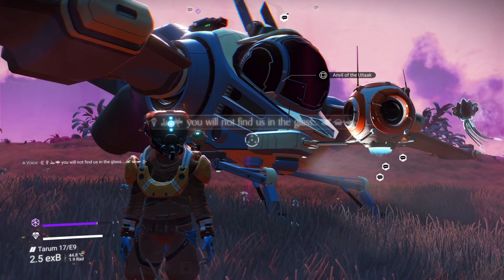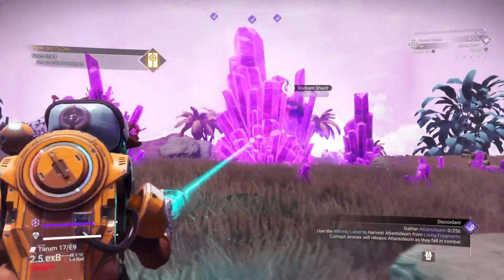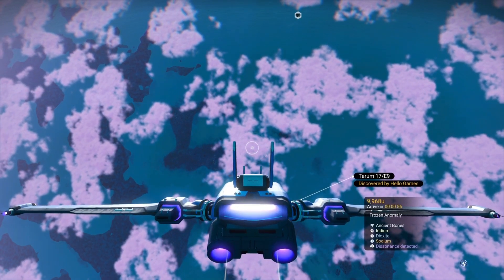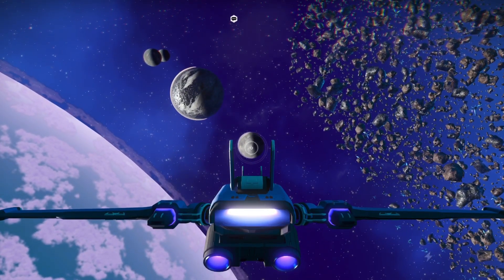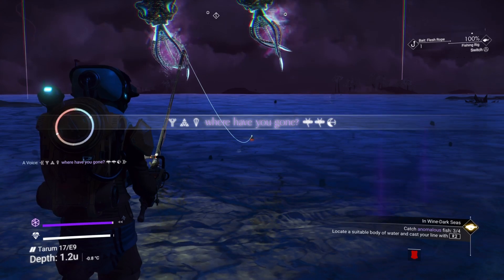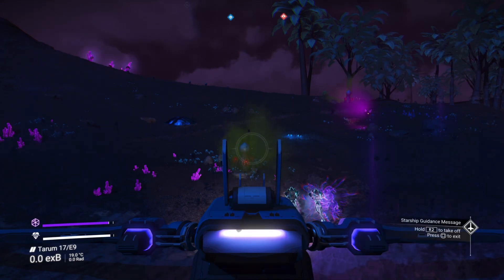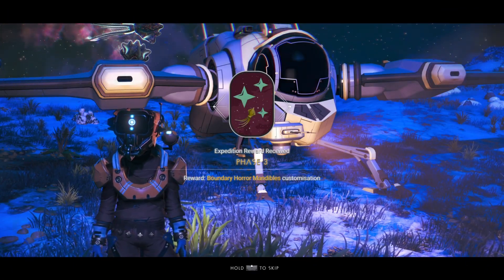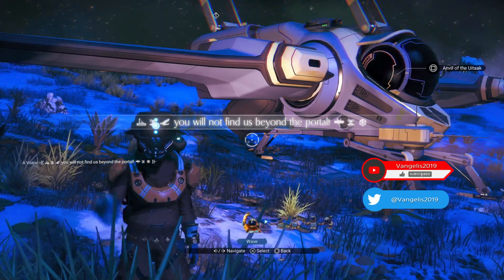No Man's Sky | Worlds | PS5 | Normal | Expedition 16 | The Cursed | Phase 3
No Man's Sky Worlds on PS5 Normal. Expedition 16 - The Cursed - Phase 3. This was a pretty long recording because I spent a while knocking off Phase 4 Milestones. I'm not panicking because I'm running out of time. :D
いきましょう | Ikimashō | Let’s Go!

This channel is not intended for viewers under the age of 13 years. YouTube requires account holders to be over 13 years old. Parents of children under 13 years should for age appropriate material.